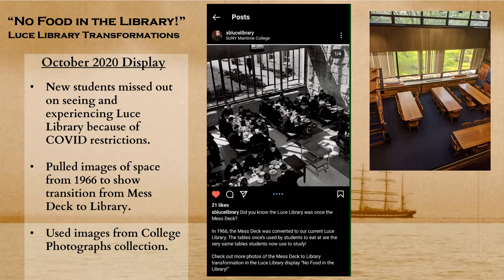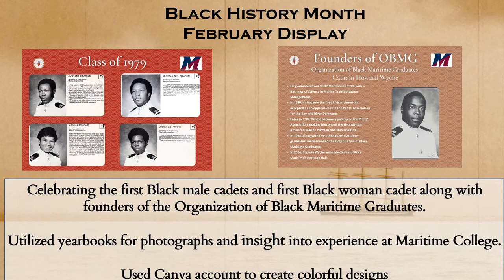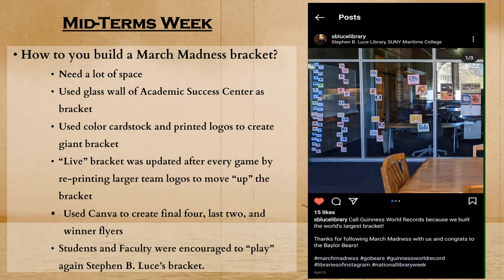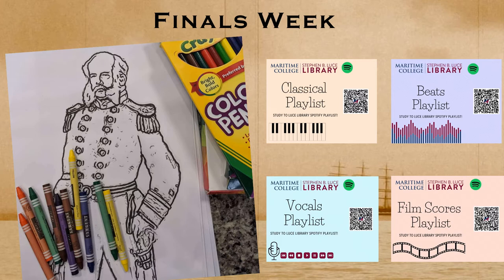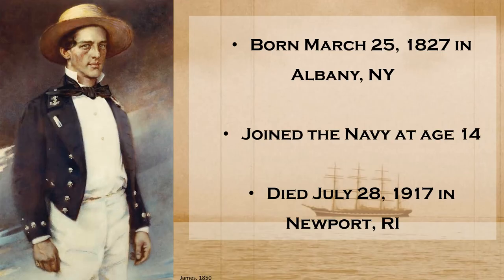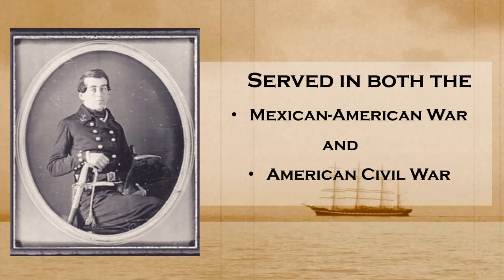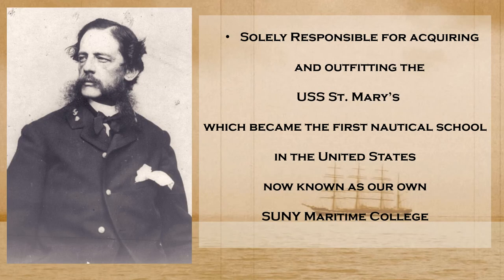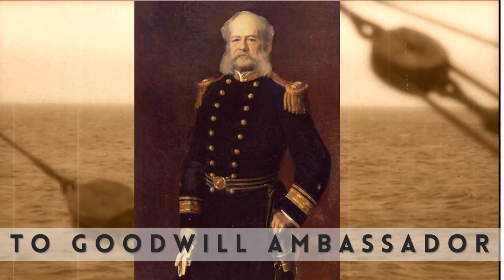SUNYLA Poster Presentation 2021